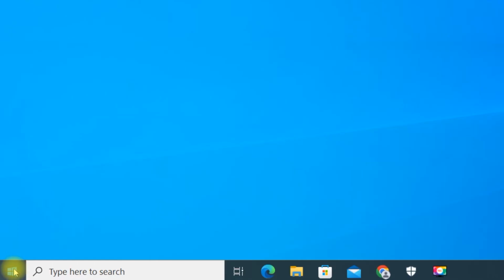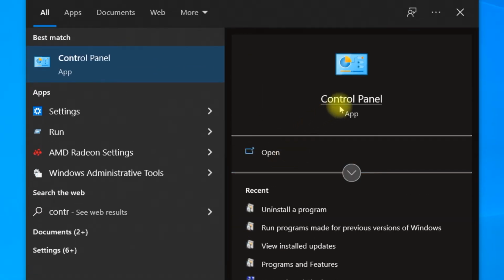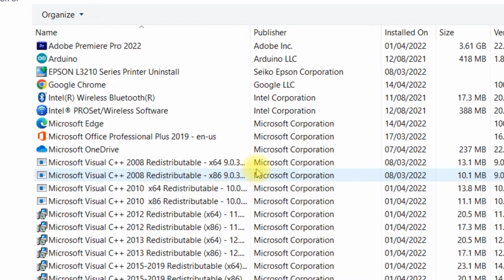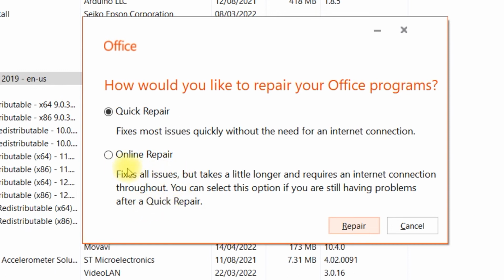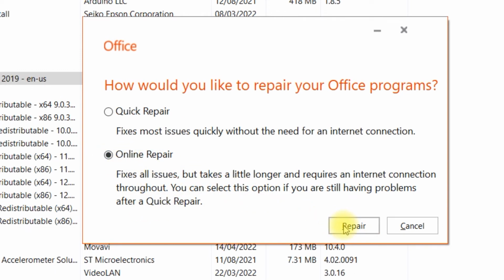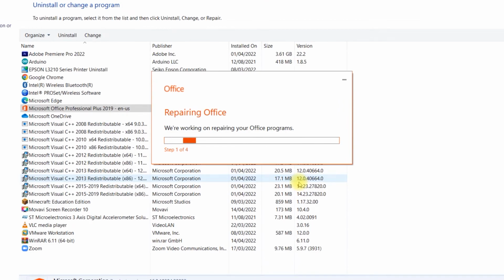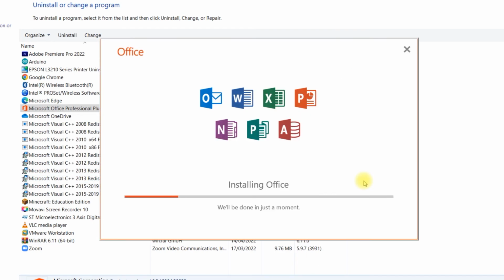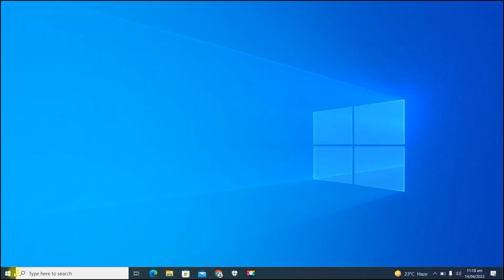How to fix The application was unable to start correctly (0xc0000142).